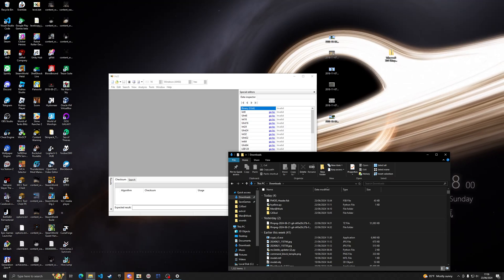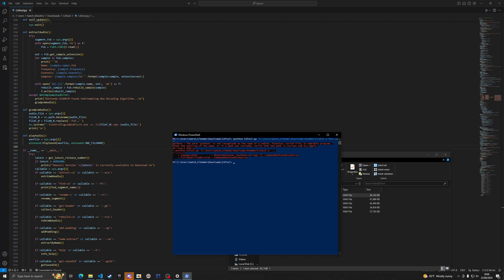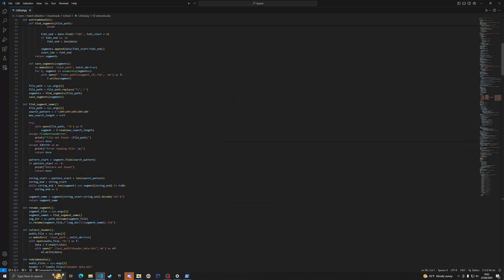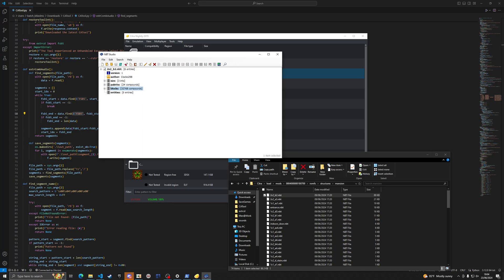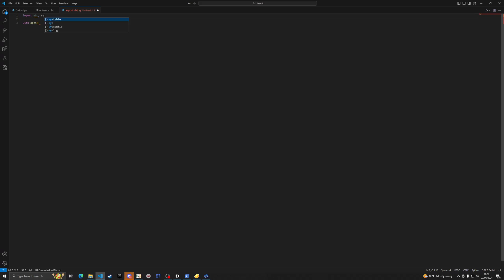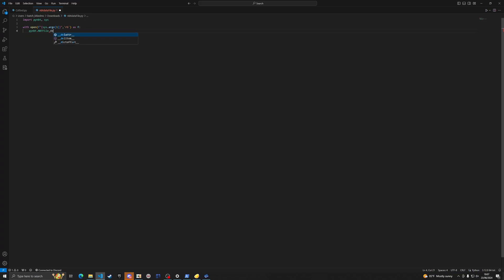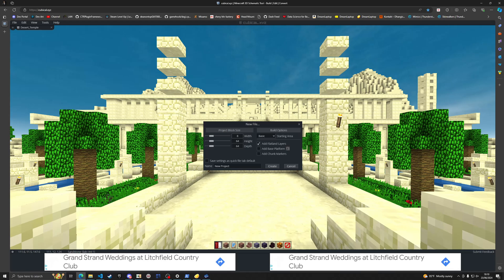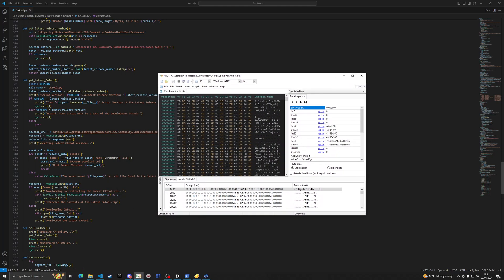Making Mods for Minecraft New Nintendo 3DS Edition - Pt. 2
Part two on making Mods for Minecraft 3DS.
Really this is going over how to more easily make mods, and code your own Tools/Scripts based on those files.